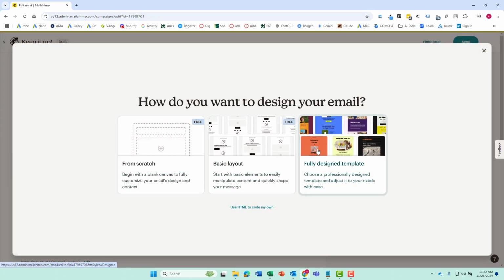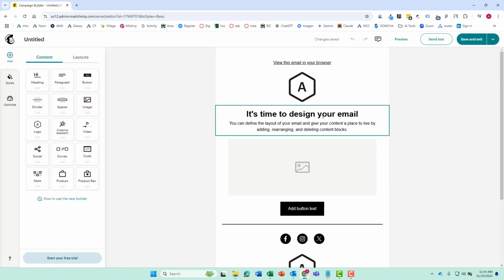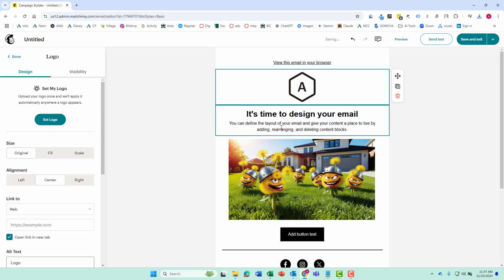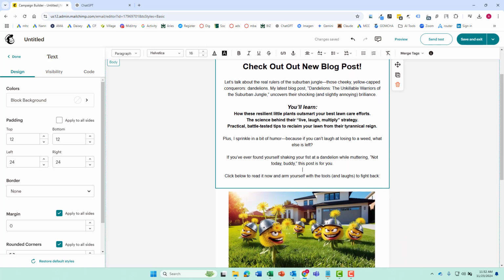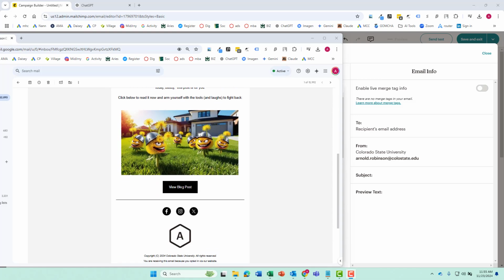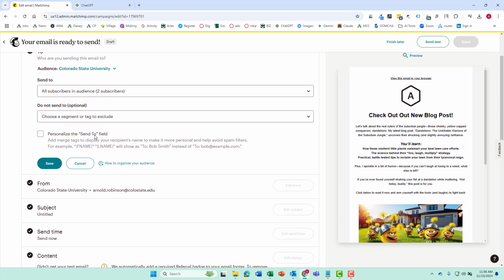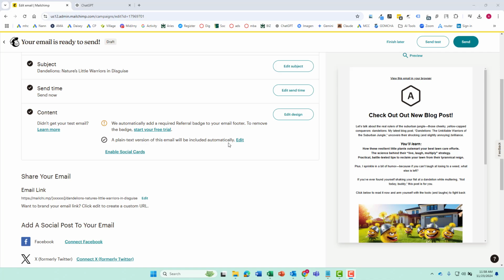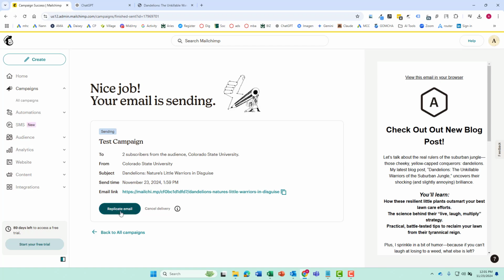How To Create And Send Your First Email In Mailchimp